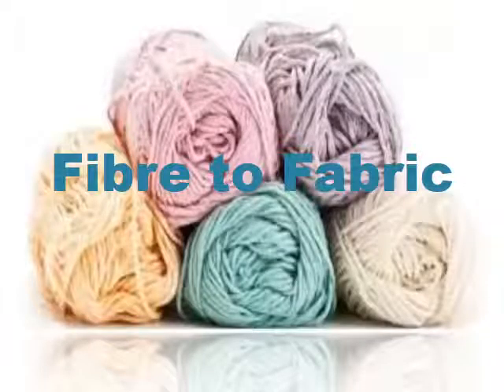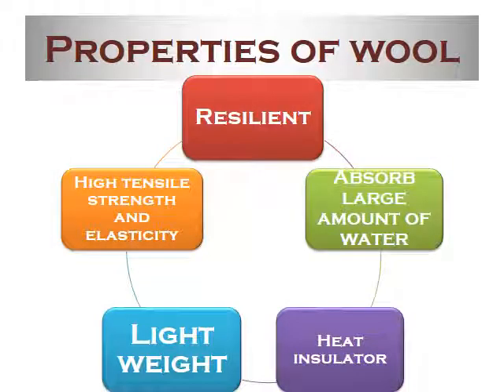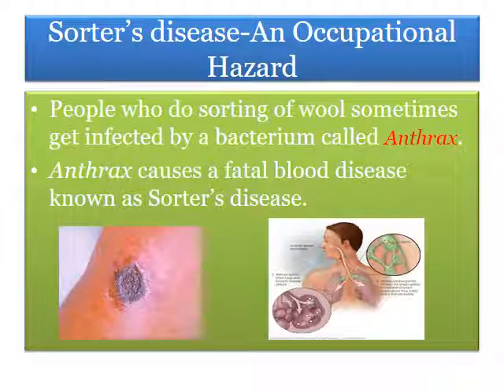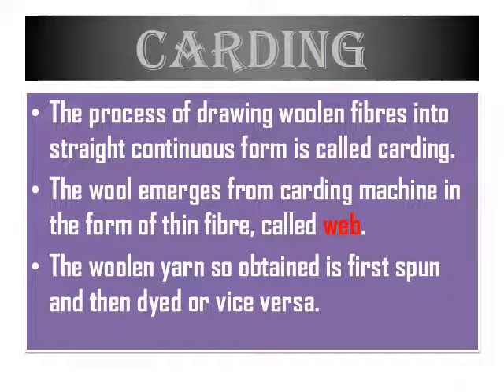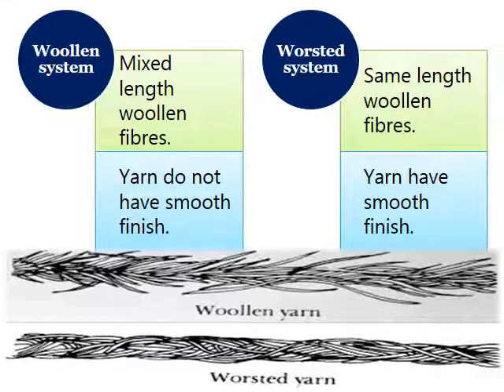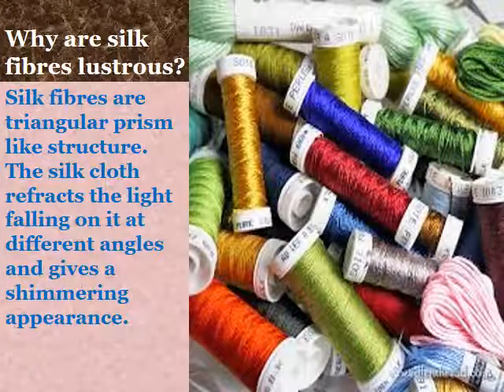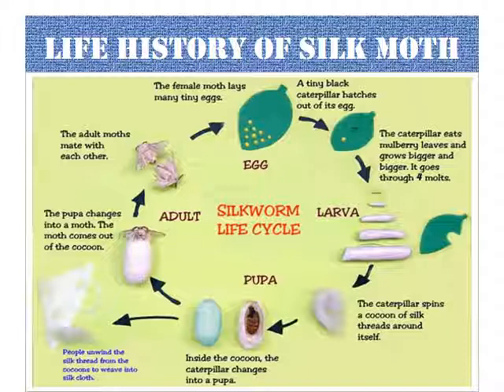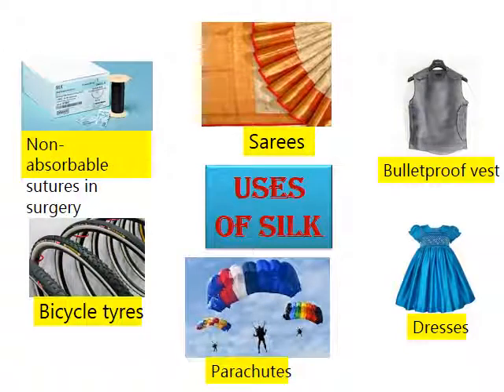Fibre to fabric Ch:3, Class 7, NCERT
Wool,Processing of wool, uses of wool
Silk, Processing of silk, Rearing of silkworm, Uses of silk